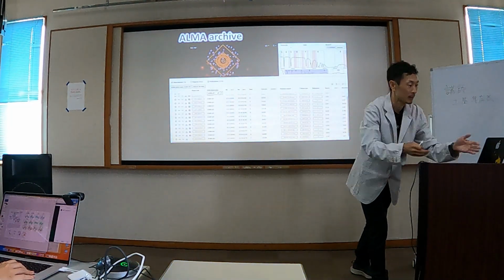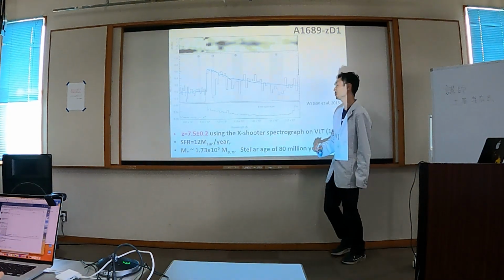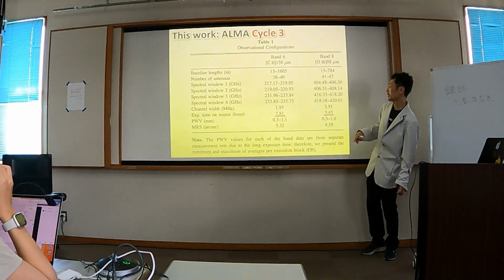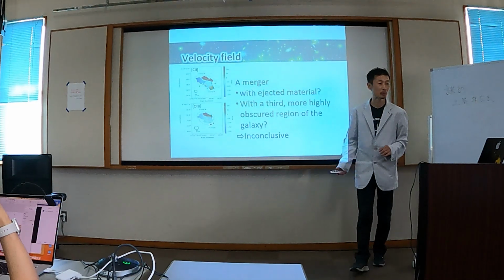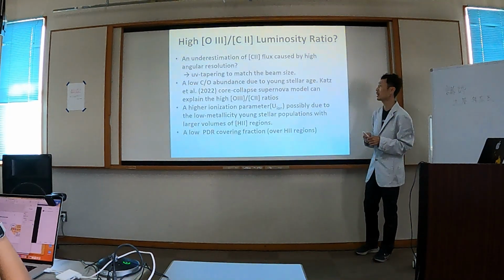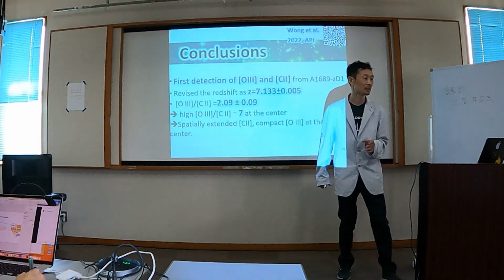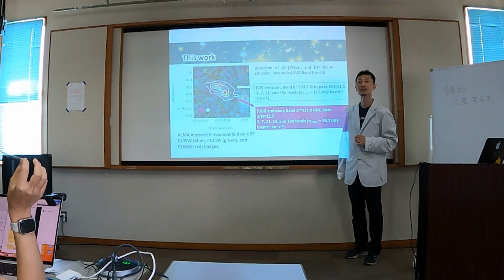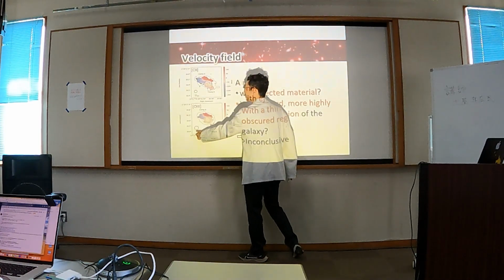ALMA workshop at Ishigaki observatory